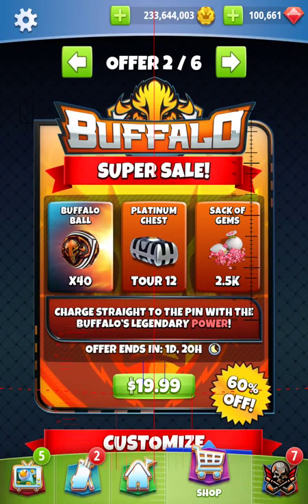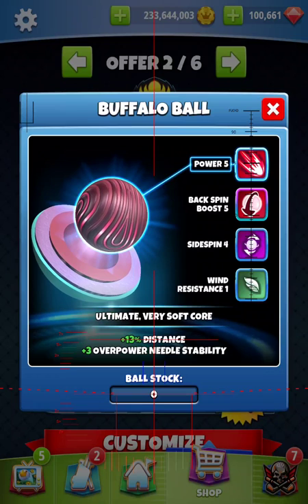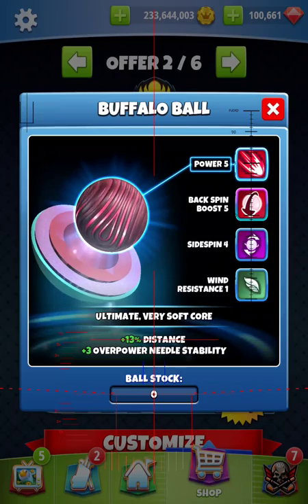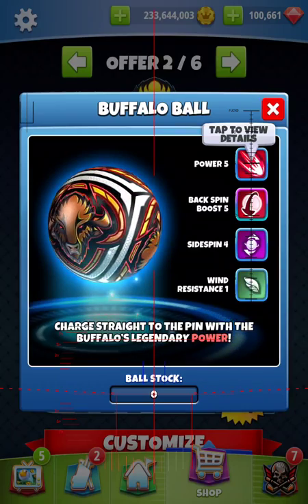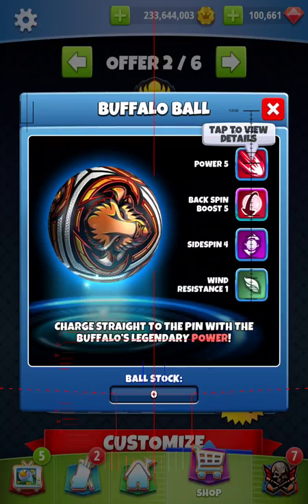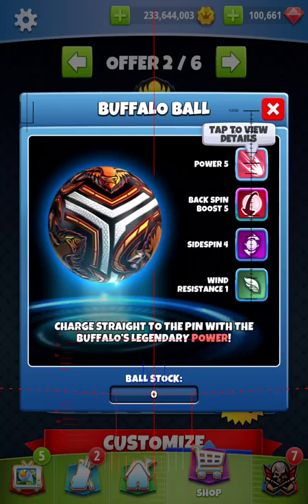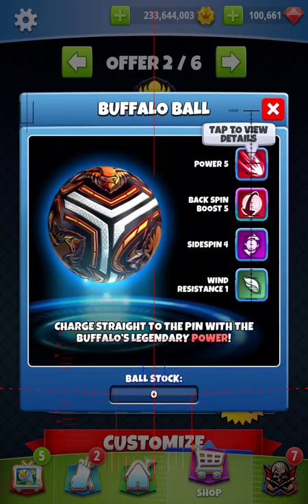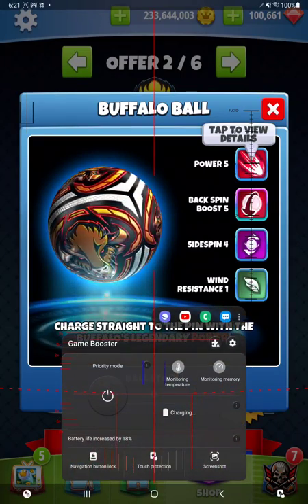Buffalo Ball Thoughts? Golf Clash New Ball Offering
Buffalo Ball Thoughts? Golfclash Ball Offering

Saving my money